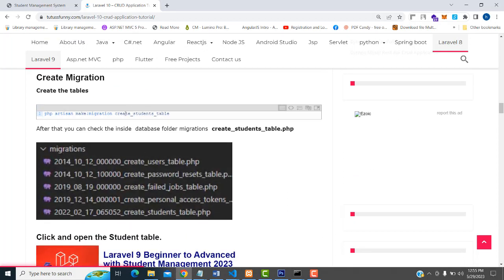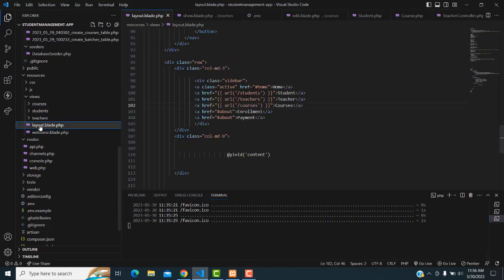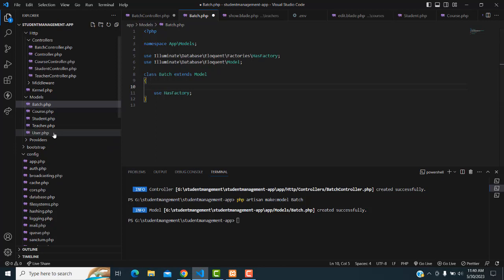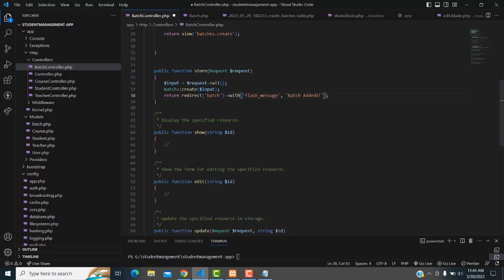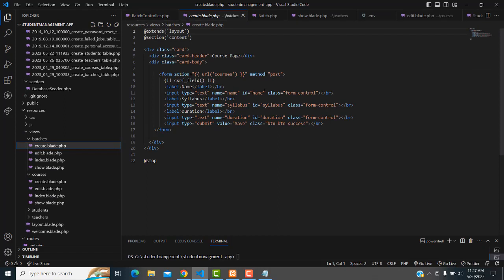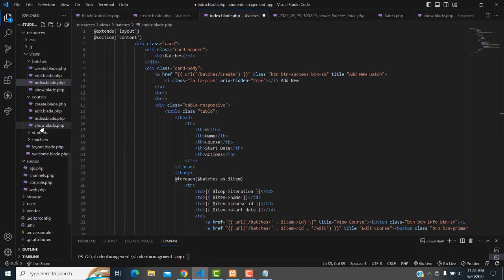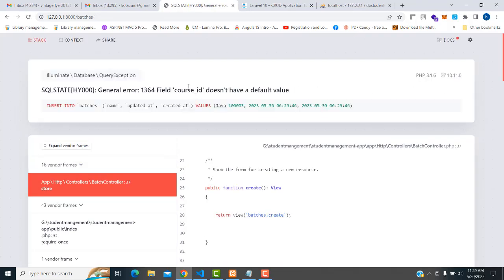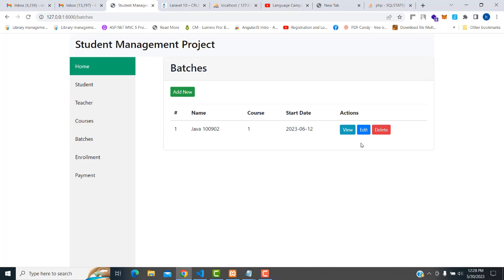Student Management Project using Laravel 10 Part 7